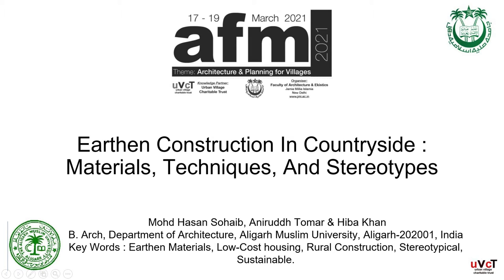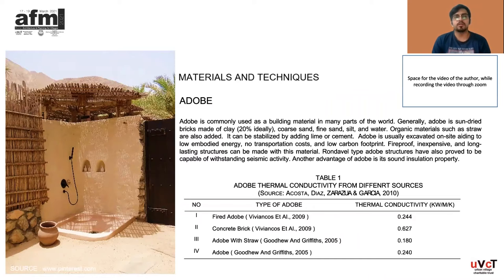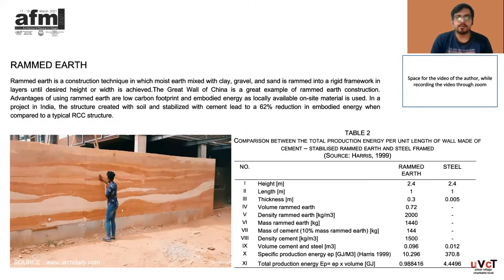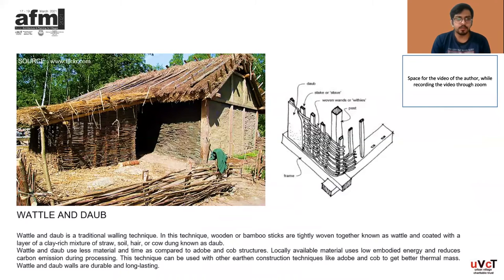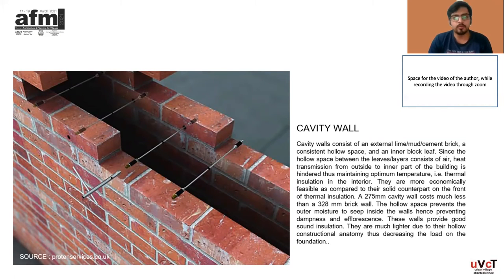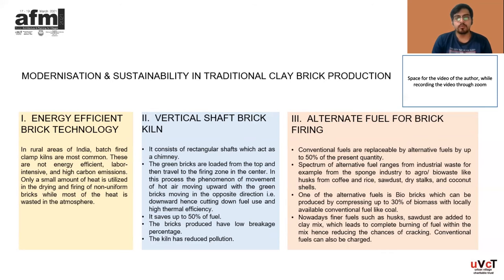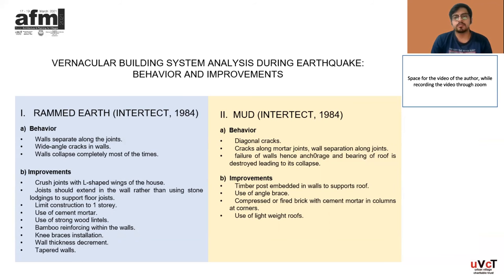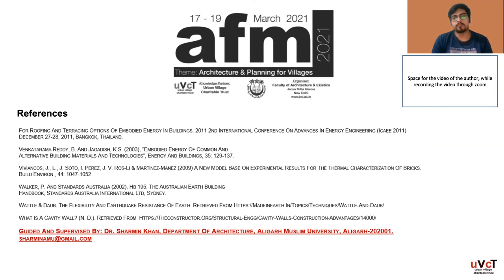Earthen construction in countryside: Materials, Techniques, and Stereotypes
Author : Mohd Hasan Sohaib, Aniruddh Tomar, Hiba Khan

Abstract : Rapid population growth ushers to the exigency for housing, which in turn leads to the housing shortage. With a continuously growing population, there is an indispensable need for housing. According to World Bank data, there is a need for 300 million dwelling units by the year 2030. In developing countries like India, 67% of the population comprises the rural population. Therefore, there is a dire need for the construction of dwelling units in rural areas. However, housing and infrastructure construction also requires a huge, long-term investment. To meet the housing requirement in such a short time, the best-suggested solution would be the use of earthen material and techniques for low-cost housing for rural construction.

The use of earthen materials for low-cost housing is steadily losing its identity because these materials are often linked to penury.

The earthen materials and techniques for low-cost housing in rural areas would be beneficial in terms of economical, social, and eco-friendly measures. Further, these materials and techniques would aid in sustainable development.  Earthen material construction techniques like mud phuska, inverted earthen pot, mud plastering, Wattle and Daub, etc have been proven advantageous in temperature control inside the building. On the other hand, techniques like latticed brick walls, filler slabs, etc offers thermal comfort along with aesthetics.

In the paper, the use of different earthen materials and techniques will be explained for the low-cost housing in rural areas as they hold potency as solutions for low-energy dwelling units, thermal-comfort, climate responsiveness, and affordability. Contrasting techniques are considered for the aesthetics of earthen constructions. The importance of 'maintaining a balance between modern and conventional construction will also be discussed, its effects both economical and psychological.